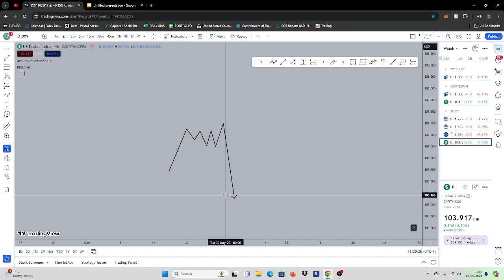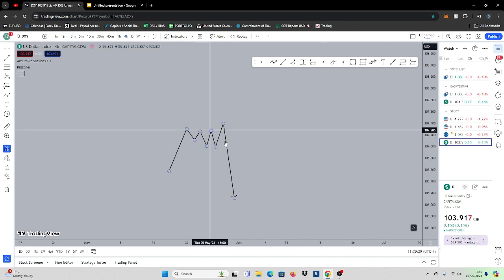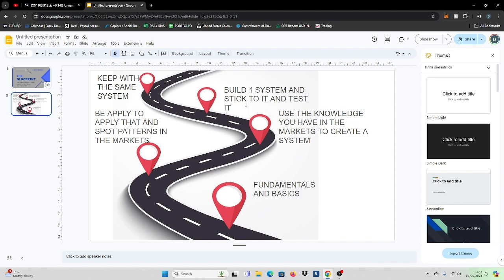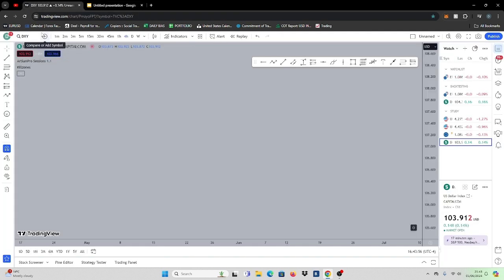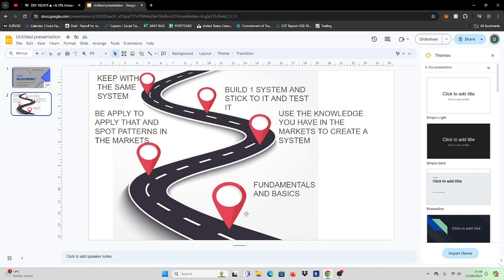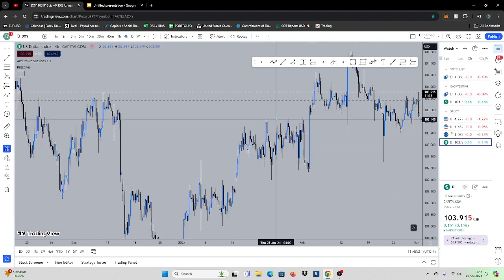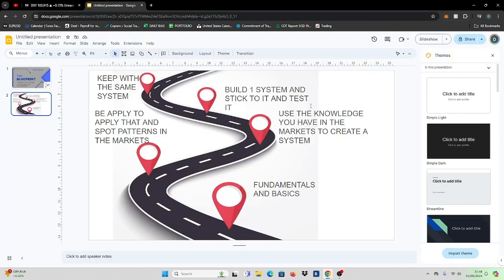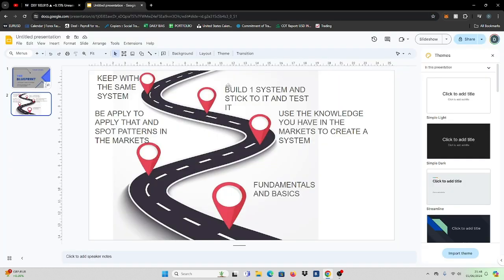WHAT TO FOCUS ON AS A BEGINNER TRADER - ROADMAP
I know i spoke alot but just see this video as if you was listening to me in a podcast take what you need from the video i hope it was useful

@cookstrades - INSTA/TWITTER